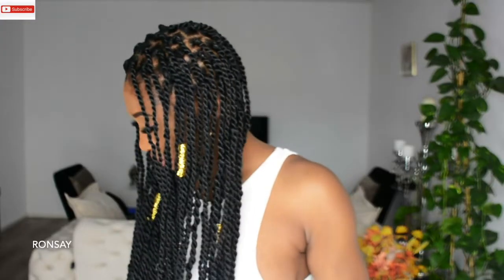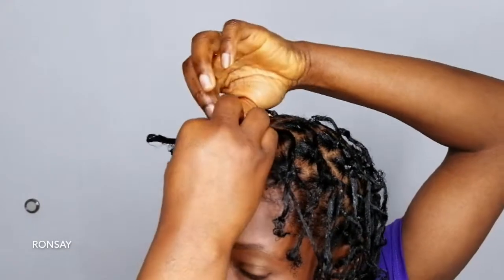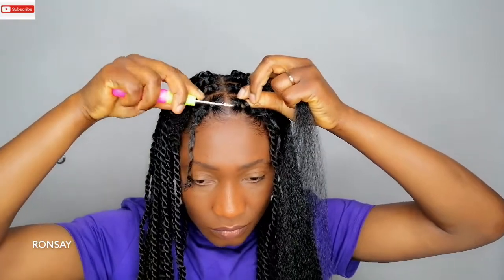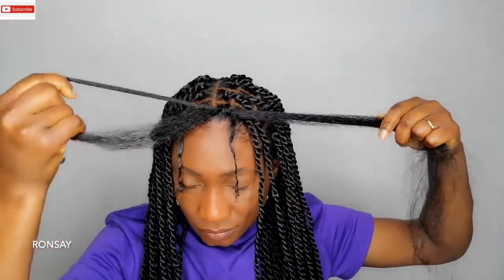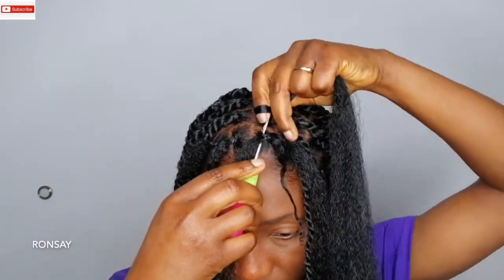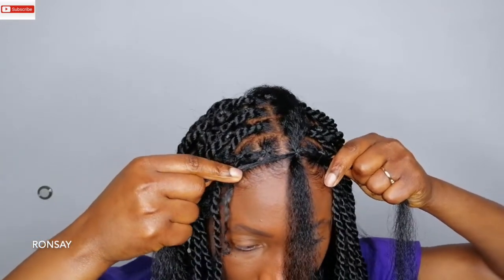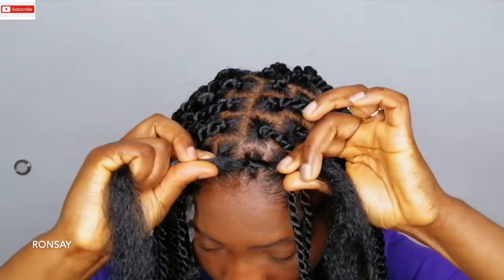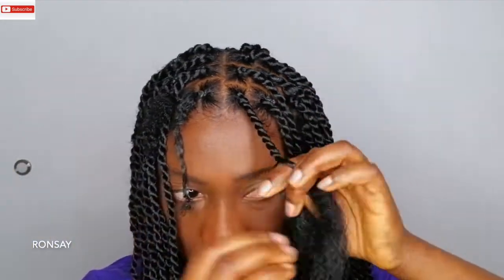HOW TO: DIY TWIST RUBBER BAND METHOD / Beginner Friendly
I hope ya`ll enjoy this video